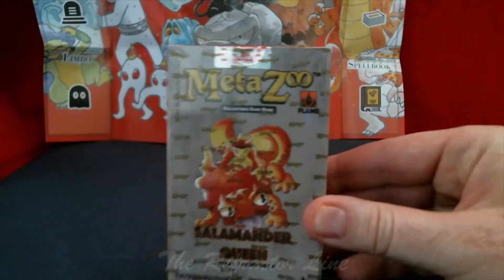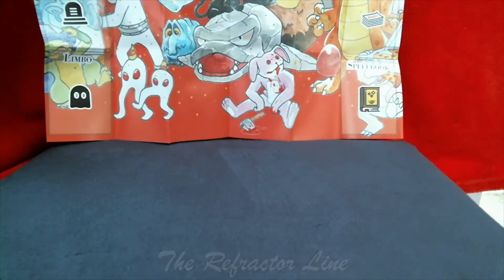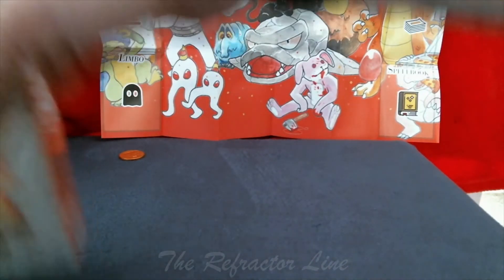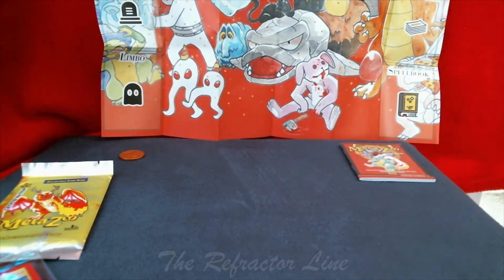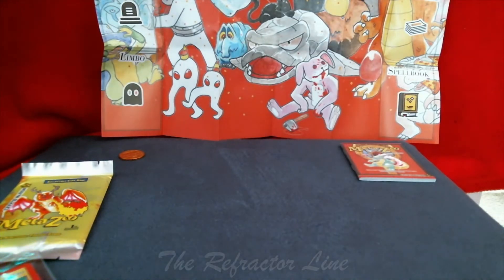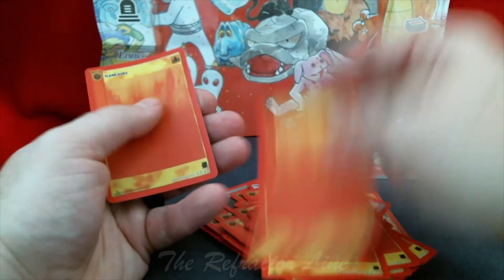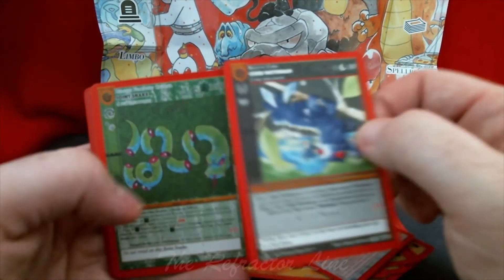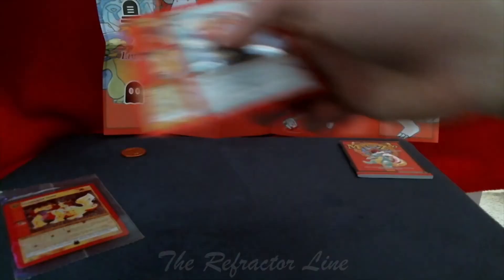MetaZoo Salamander Queen Tribal Theme Deck 1st Edition Cryptid Nation Opening! Learn What's Inside!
The Refractor Line Guys open the Salamander Queen Tribal Theme Deck Metazoo Cryptid Nation 1st Edition.  Plenty of Aura, a Mat to play, Holos, a Metallic coin, and a great base to start a deck! TCG, Trading Card Game, NEW and HOT!  The Refractor Line Live every Wed 530 Eastern on Twitch - TheRefractorLine